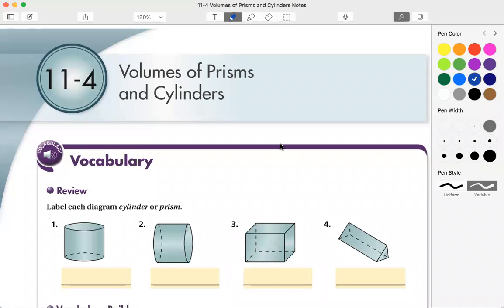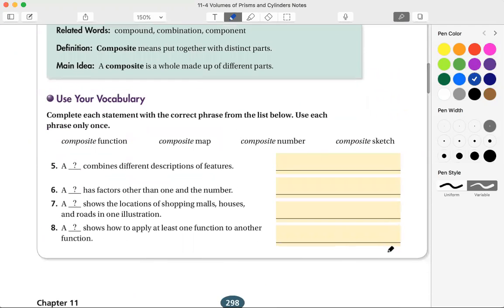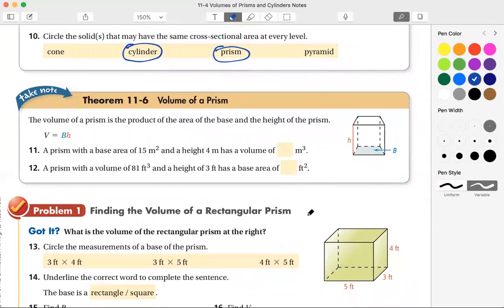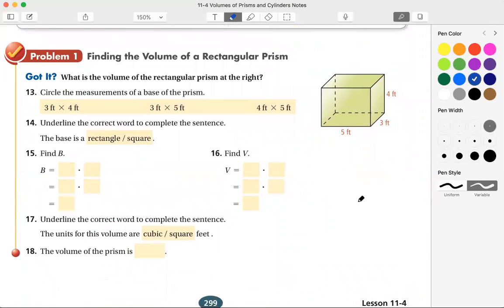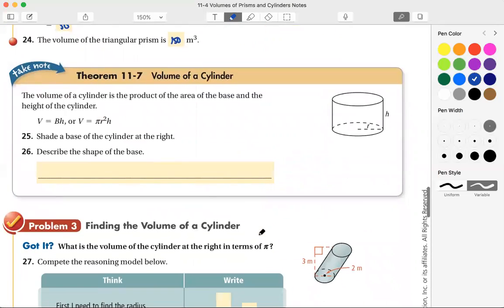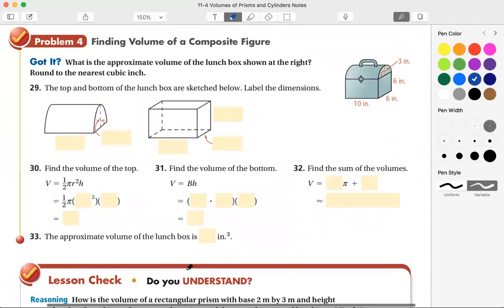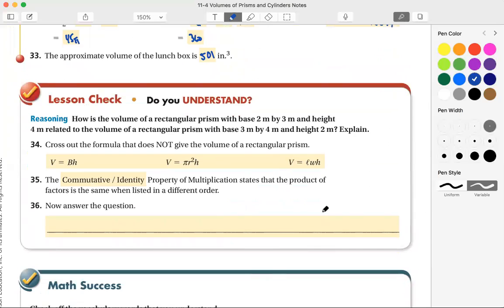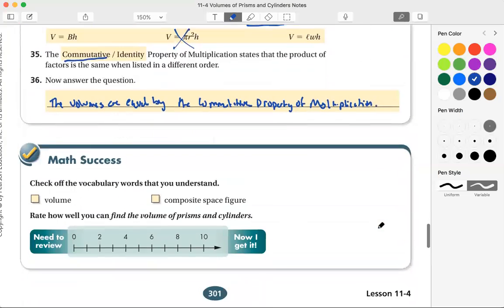11 4 Volumes of Prisms and Cylinders